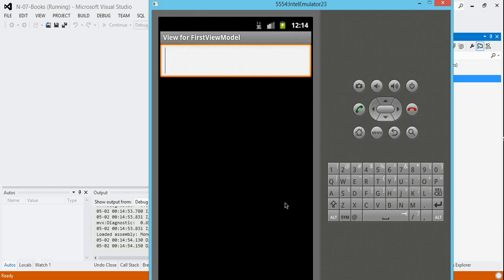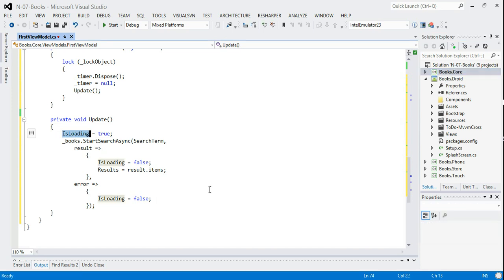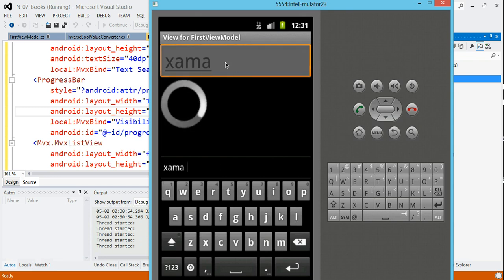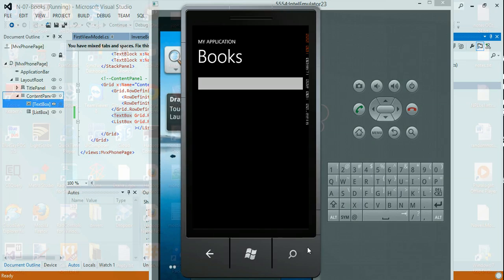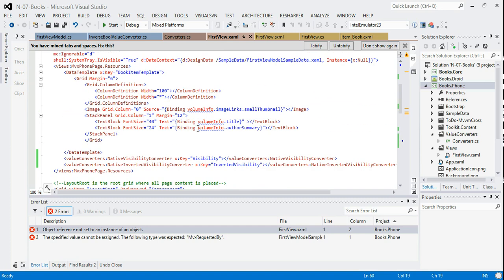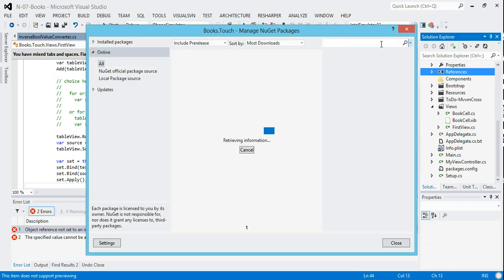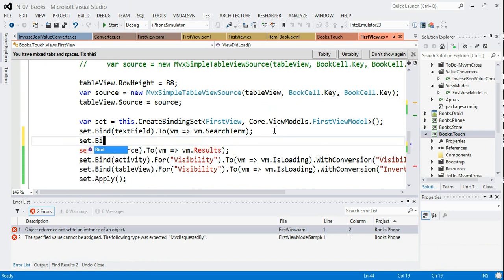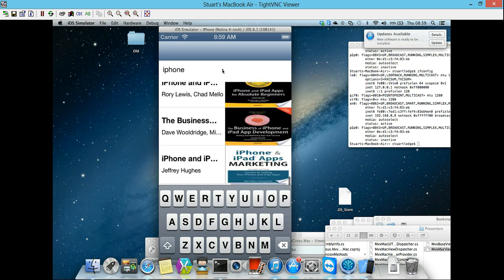N=7 Refining the books sample (N+1 days of MvvmCross)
In this walk-through, we take the Books sample from N=6 and N=6.5 and we refine it a bit

- We add some dampening inside the ViewModel for the keypresses
- We add an IsLoading indicator on each platform - using the MvvmCross Visibility plugin
- We add some platform-specific tweaks in some of the UIs